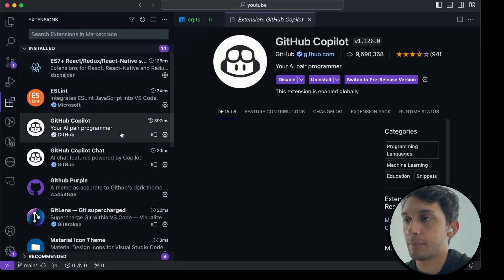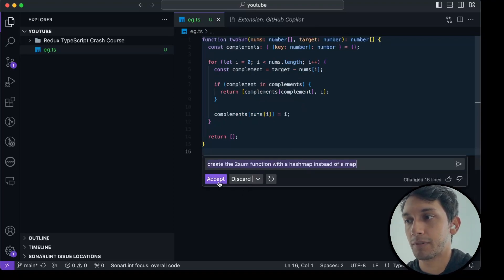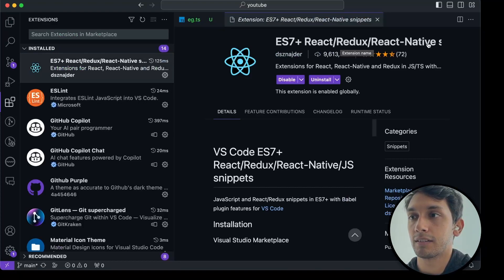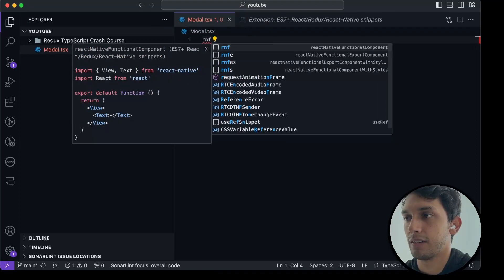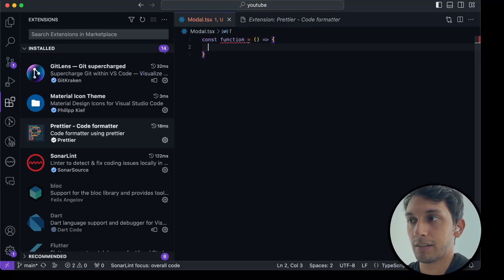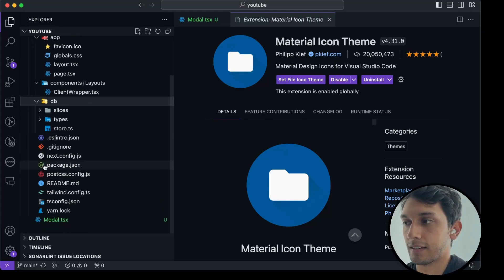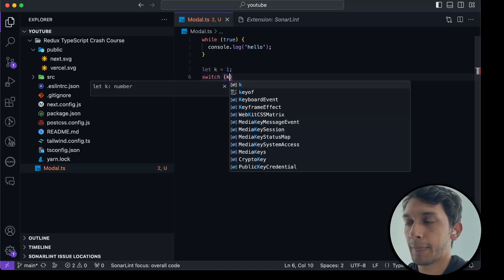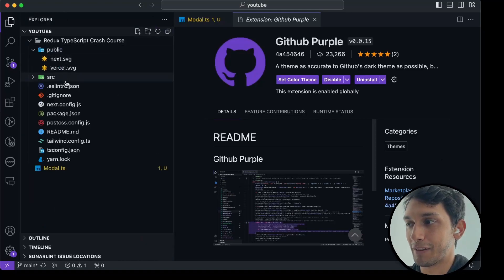Top 3 VS Code Extensions - React & React Native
Going through the Visual Studio Code extensions I use on a daily basis across all of my projects. There are some others that are very specific such as Docker and Solidity which I enable in certain situations but for the most part, these are the important ones!

Chapters:
00:00 - Introduction
00:16 - Github Co-Pilot & Co-Pilot Chat
02:15 - ES7 React/Redux/React Native Snippets
03:45 - Honorable Mentions (ESLint, Prettier, Material Icon Theme)
05:25 - Sonarlint
07:08 - Github Purple (My theme)
07:18 - Outro